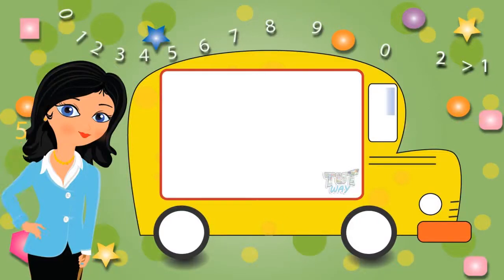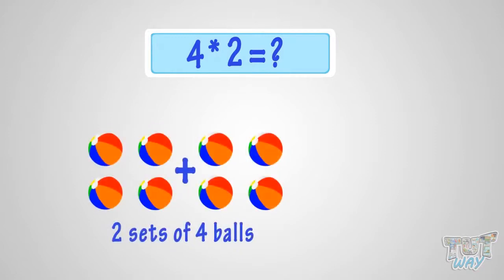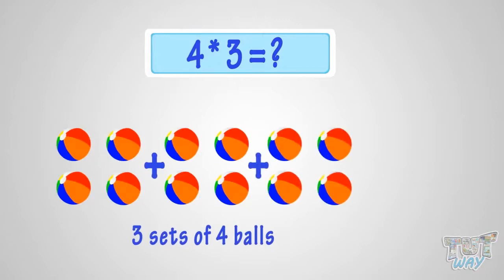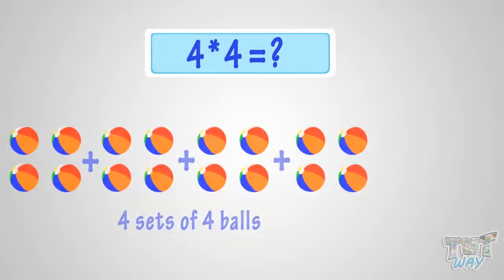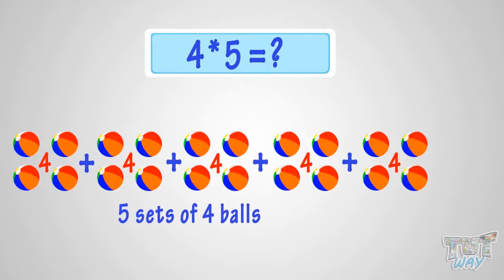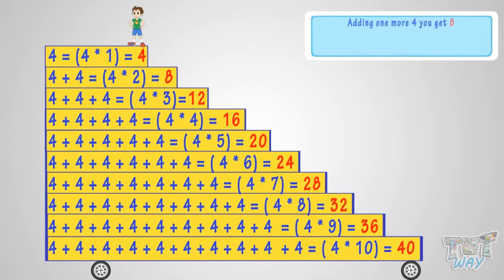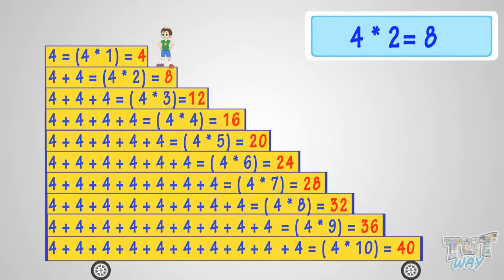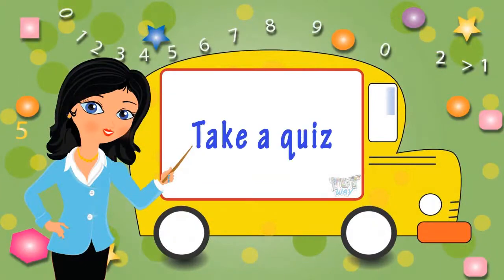Multiplying by 4 | Learn Mathematics | Grade-1 | TutWay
This video makes children learn the step counting by 4 or 4 times table.
Watch all the parts of the Multiplication.